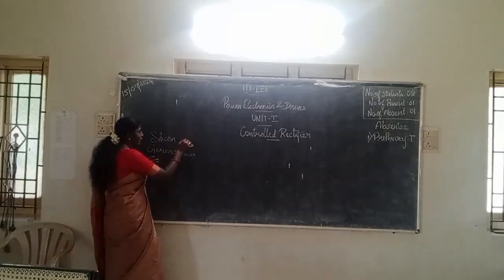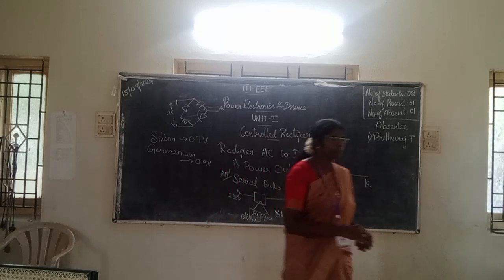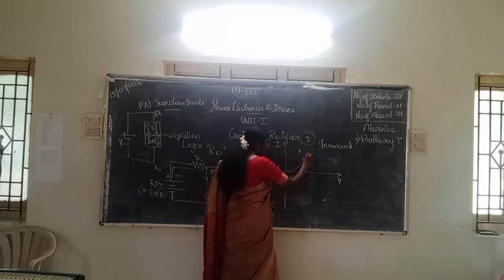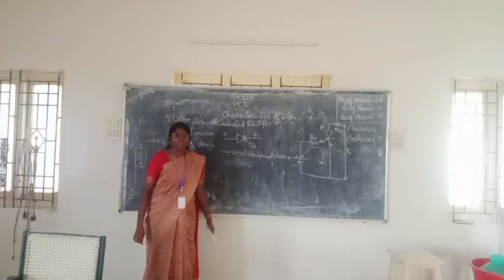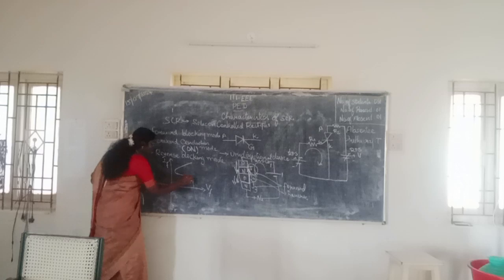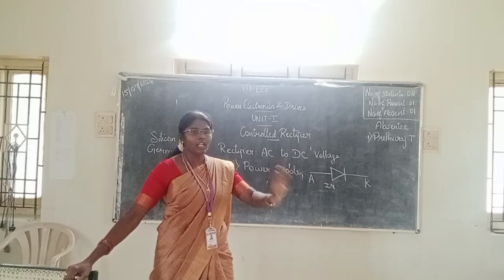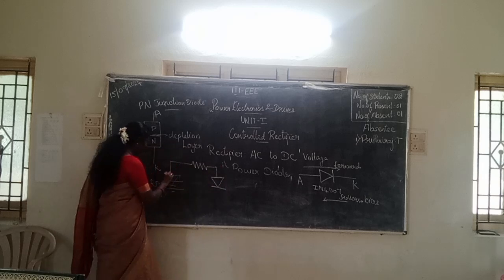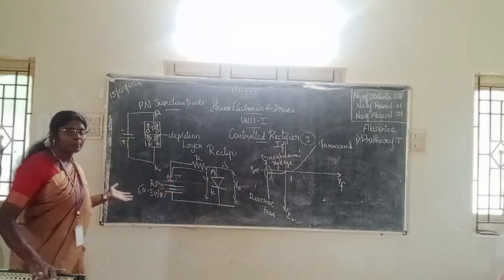III EEE PED DIODE AND SCR 15 7 2024